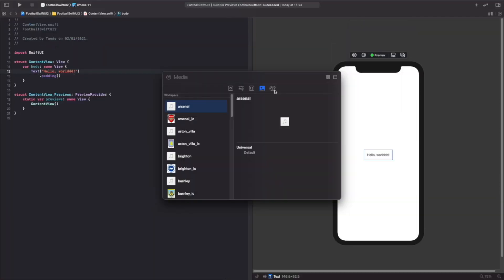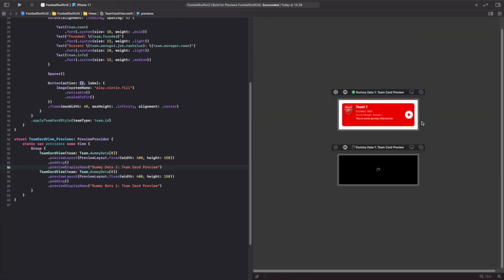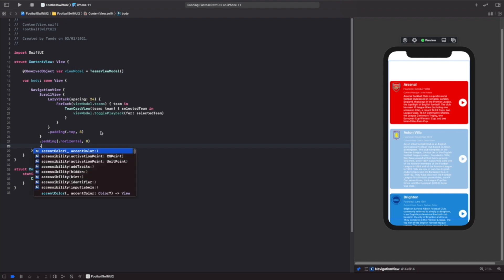Introduction - Learn how to build your first iOS app in SwiftUI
In this video I'll be giving you an introduction into the App you'll be building in the "Building Your First iOS App Football Chants in SwiftUI" playlist which is an alternative of the UIKit playlist, in this video I'll show you the app and some of the topics that we'll be covering.